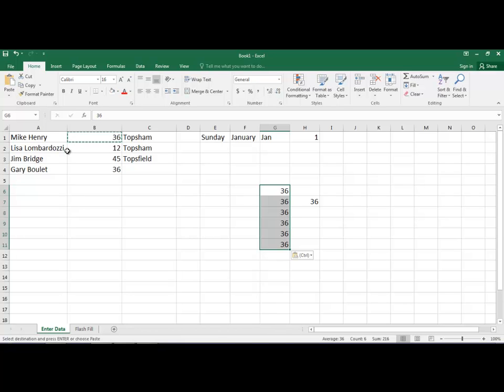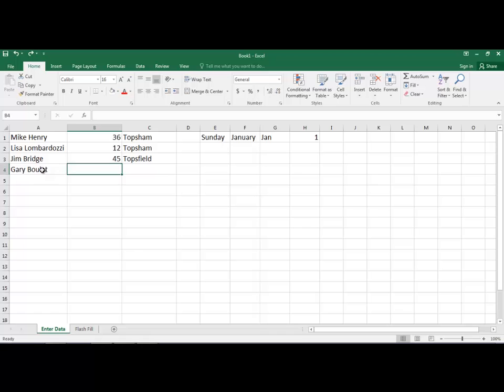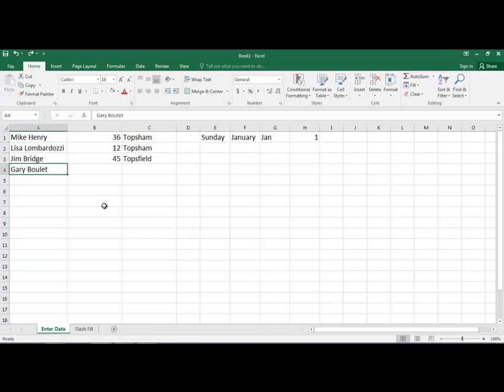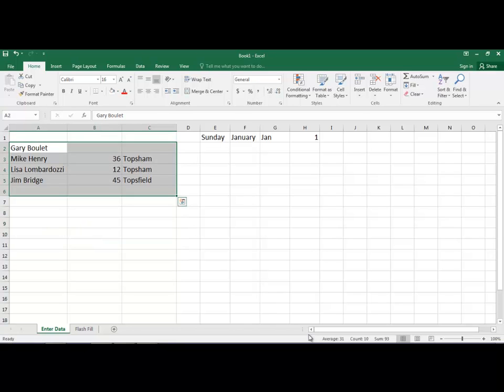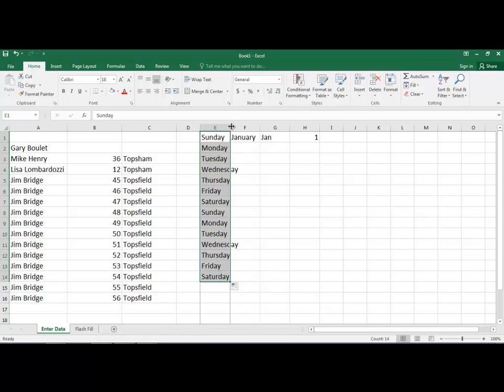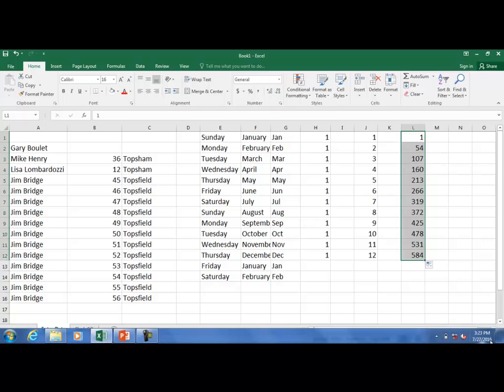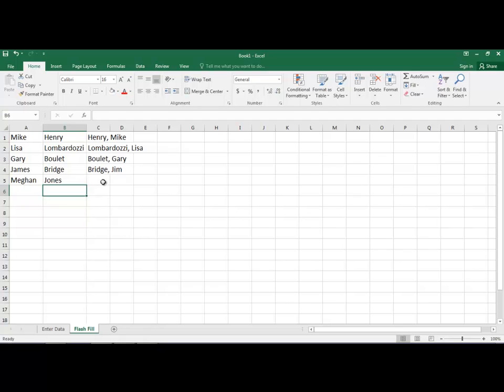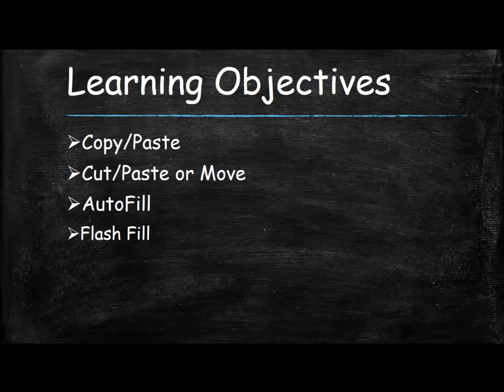C1 V5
Copy/Cut/Paste and AutoFill, Flash Fill